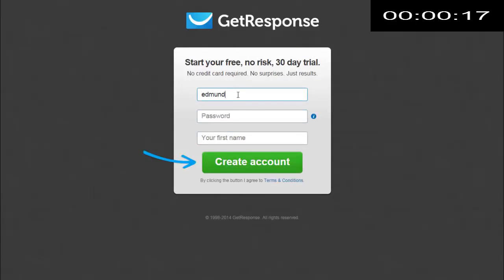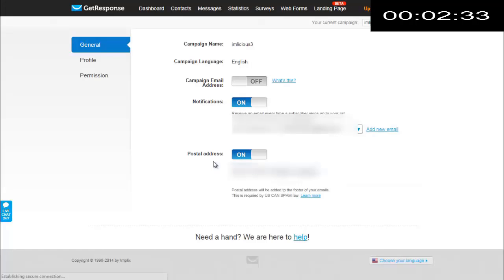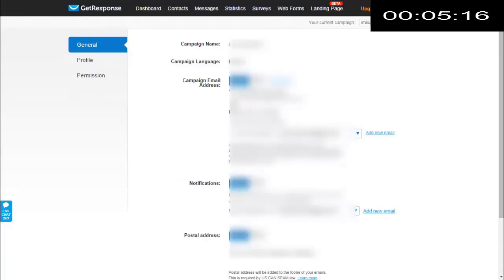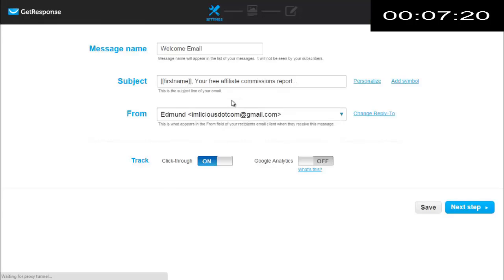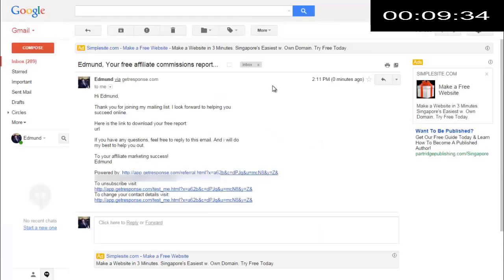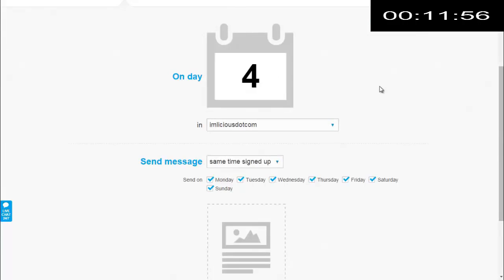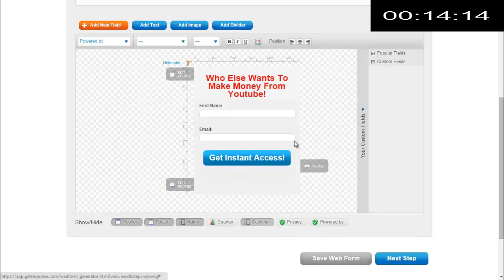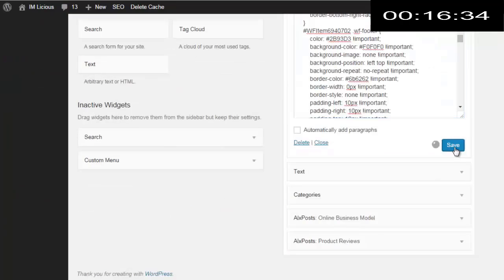How to Setting Up an Email Campaign In GetResponse - Step by Step Tutorial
👉Why You Use or Buy  GetResponse:

✔️Email Marketing
✔️Autofunnel
✔️Landing Pages
✔️ 24/7 Live Support
✔️Ecommerce
✔️Traffic Generation
✔️Webinars
✔️CRM
✔️Forms and Surveys
✔️List Building and Management
✔️Marketing Automation
✔️Design
✔️Account and Campaign Management
✔️Forms and Surveys
✔️Marketing Automation
✔️Design
✔️Account and Campaign
✔️Management Integrations
✔️Enterprise Solutions
✔️Analytics and Optimization